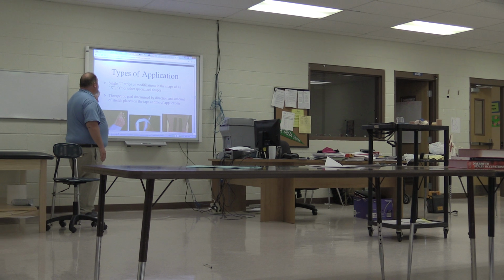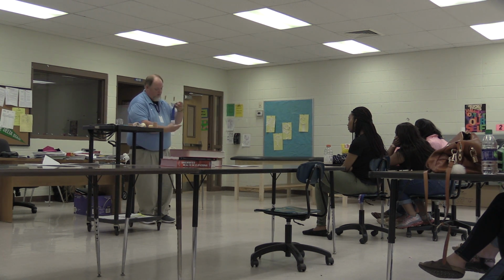kt taping class at south panola